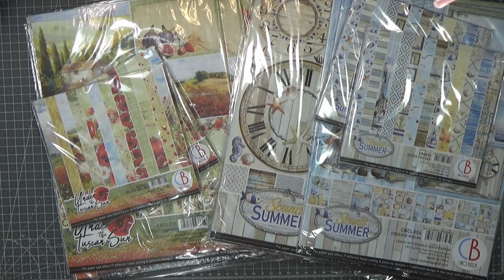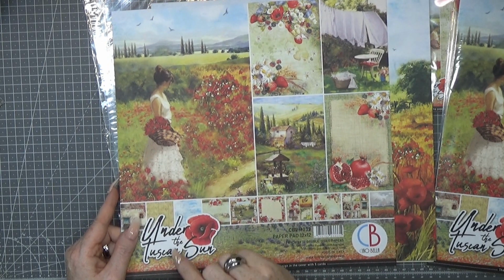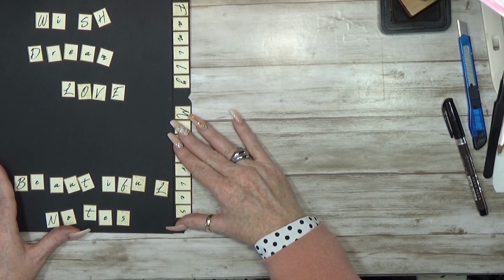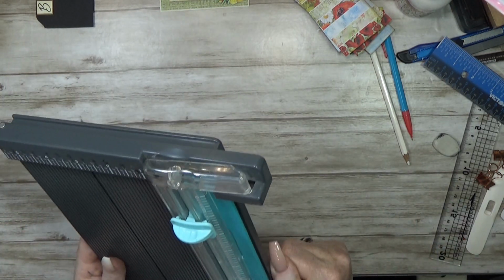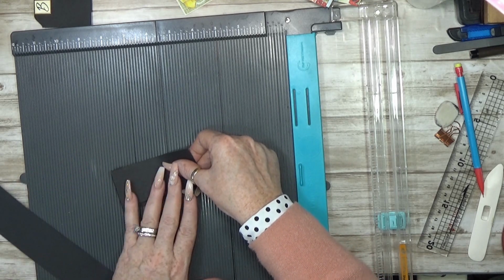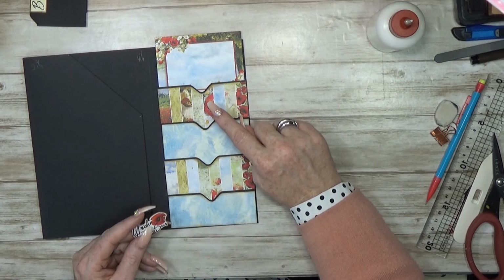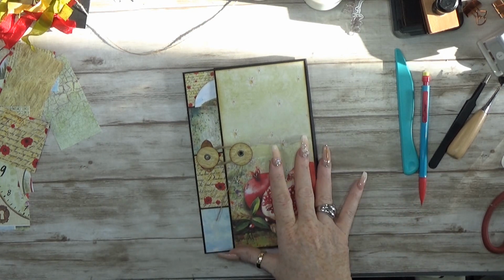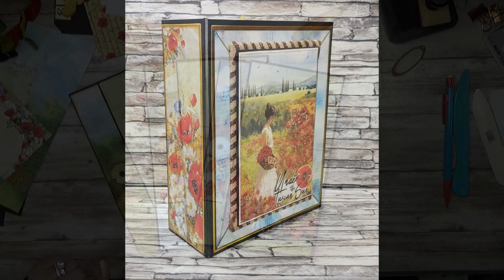Tutorial #1/8 Huge ( not that mini ) Mini album ciao bella under the tuscon sun , custom made album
Hello hello my lovely crafters today i share you a custom made album
a verry nice lady from the UK asked me to do an album
when she picked out a collection she felt in love with 2 collections
ciao bella under the tuscon sun and the ciao bella the sound of summer
so she could not choose between those 2 so she aske me to do 2 albums
1 portrait 1 landscape style
so today i show you my ciao bella under the tuscon sun portrait style 9,5 x 11,5 inches BIG mini album
i hope you like it as much as i do
tutorials are available offcourse i filmed the complete progress
every monday wednesday and friday i upload a new part

 love you.